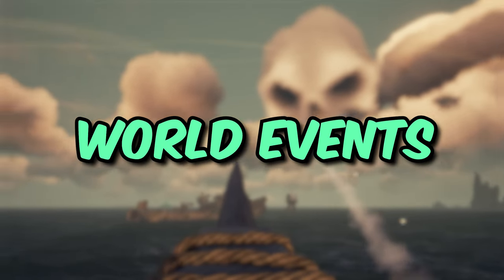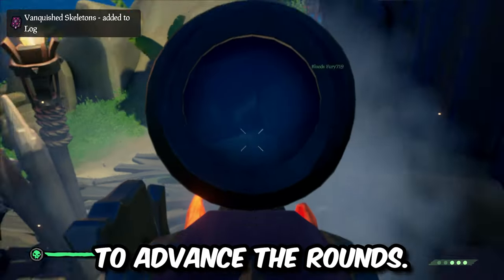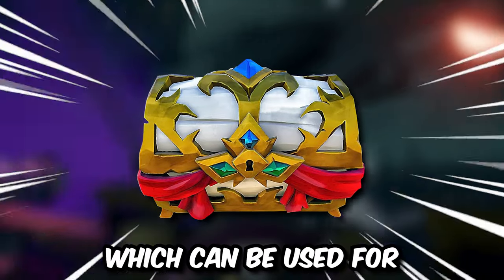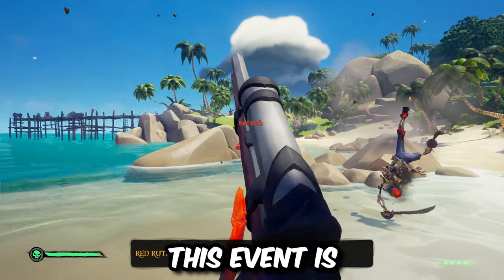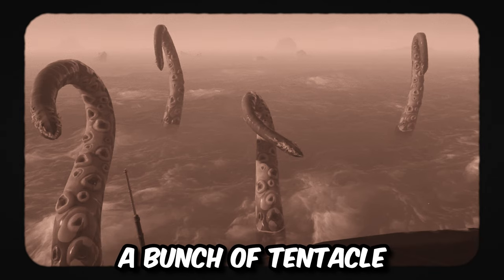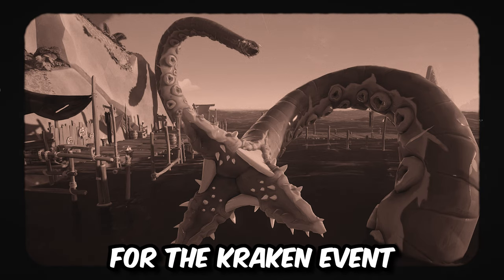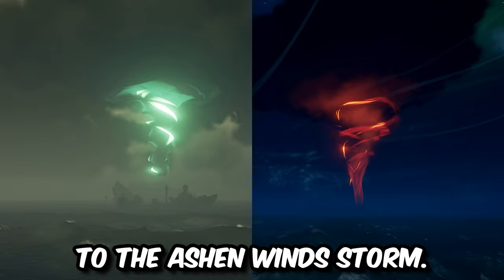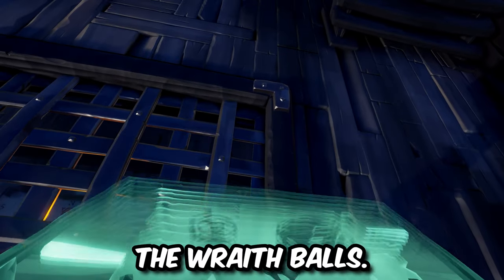A Complete Guide To ALL WORLD EVENTS In Sea Of Thieves (2023)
There are a bunch of world events in Sea Of Thieves and in this video I breakdown what they are and how each of them works! I hope this video helps you become a better pirate!